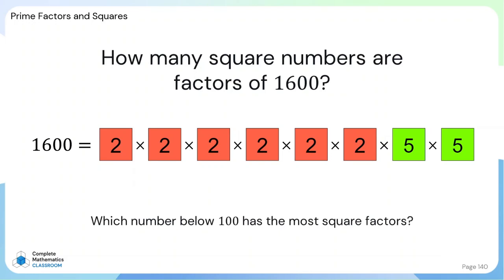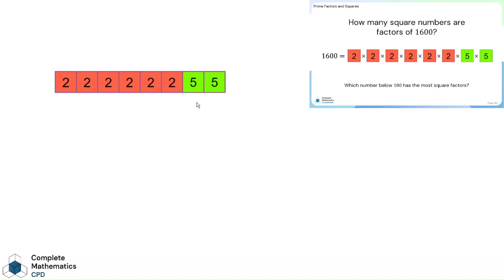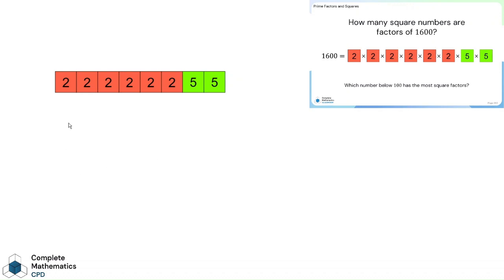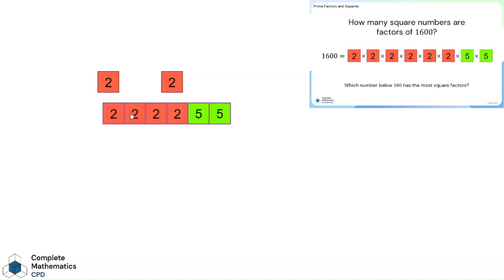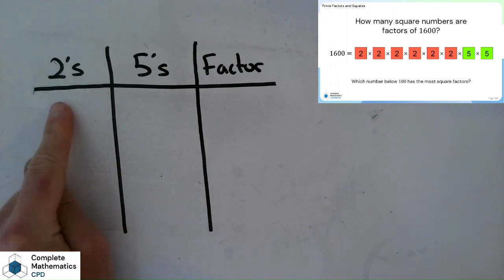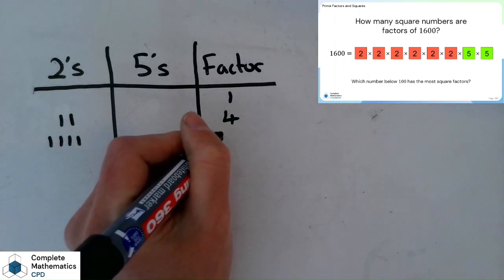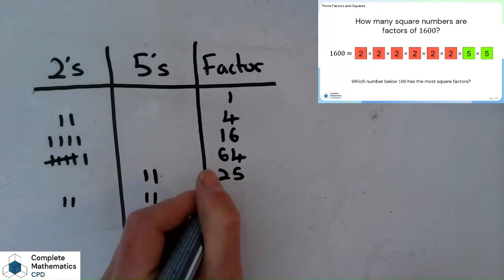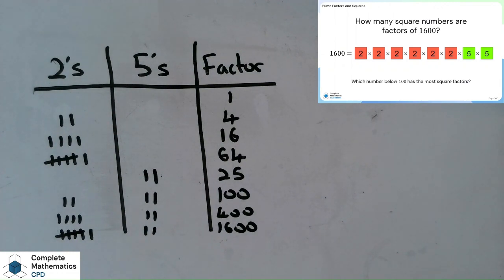Prime Factors and Squares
How many square numbers are factors of 1600?

Which number below 100 has the most square factors?